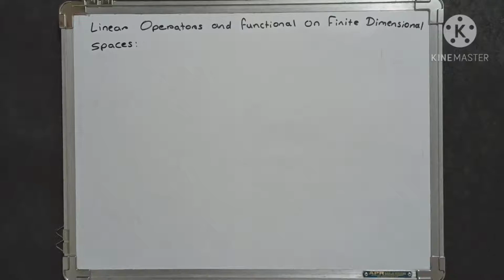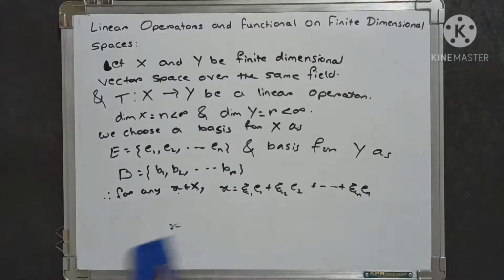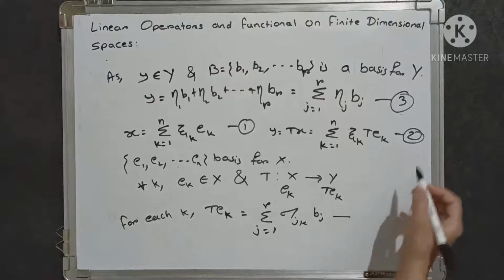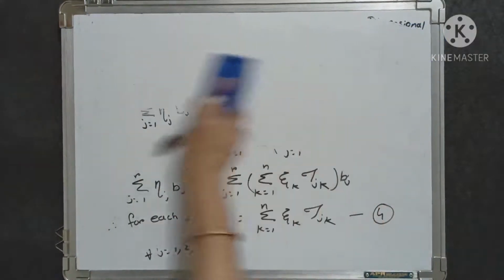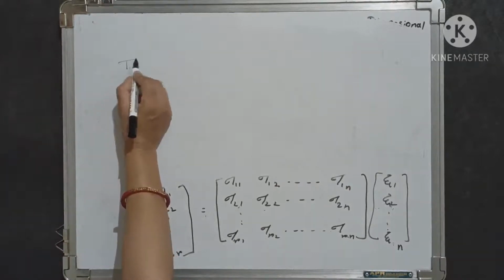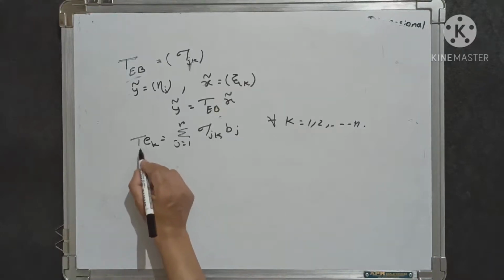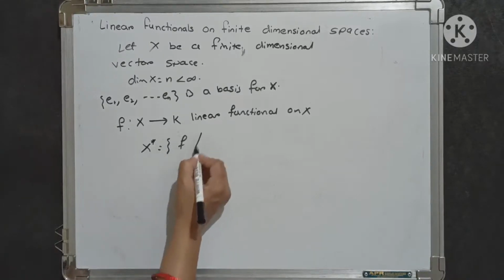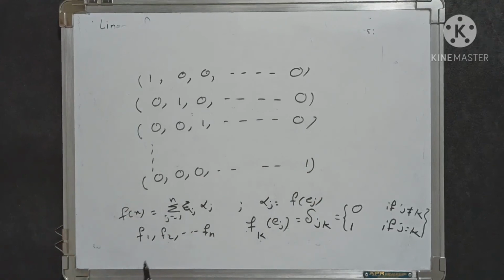Functional Analysis I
Linear Operators and functional on finite dimensional spaces.